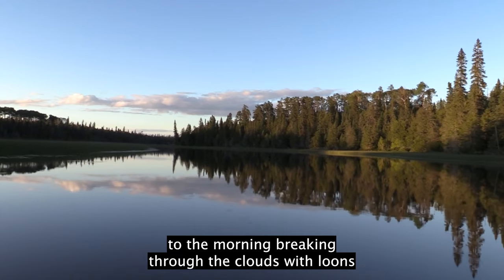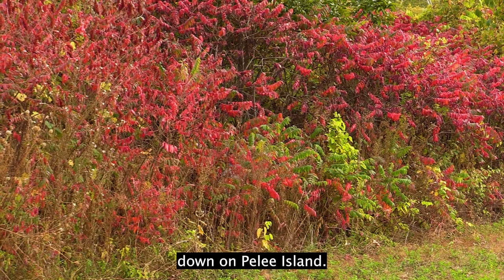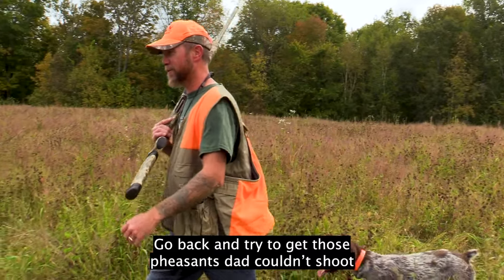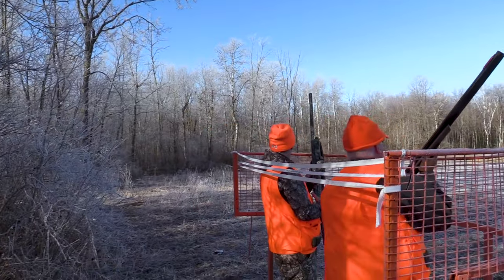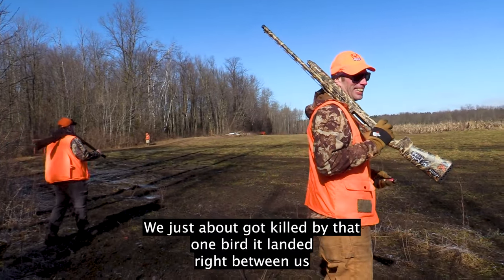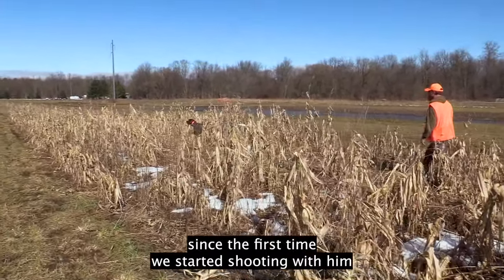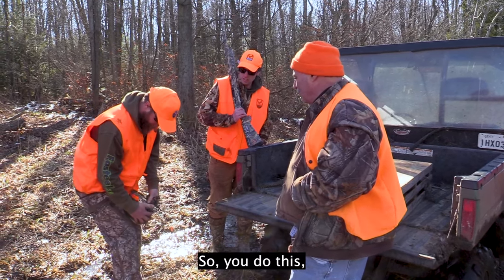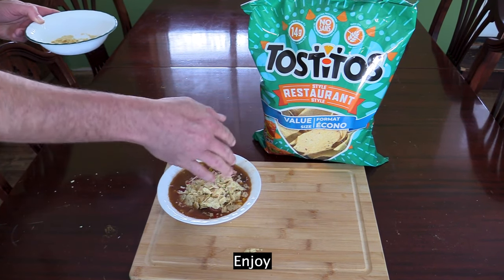Not bad for a pup. Pheasant hunting Ontario with a a yearling Korthals Wire-haired Pointing Griffon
Maverick is his name and he's been doing fantastic in his training.

Your Host Steve Elmy was invited to the Exeter Game Farm with his new pup "Maverick" He is a young Korthals Wire-haired Pointing Griffon and is the perfect breed to use for finding Grouse, Pheasants, Chukar and Woodcock.

Steve spent the better part of the summer training Maverick on key things he wanted him to follow, however Maverick is also a family pet. The early footage shared is Maverick as he only 5 months old and Steve has allowed him to flush the birds and let instinct take over.

After letting the dog realize the birds will take off, Maverick learned to slow down, use his nose and to point. Steve shot birds over his head in the early fall and didn't take long for "Mav" to learn they were working together to get the job done.
Later in the show, Steve heads to Exeter Game farm to hunt with a bunch of his friends.

0:00
2:14 Releasing some birds for Maverick to find
2:25 Steve explains the wing tuck with a Pheasant
4:15 Maverick the Wirehaired Griffon holds on his first pheasant, and first bird shot over him
6:40 beginning the hunt at the Exeter Game Farm
15:20 Clean up hunt where Mav really finds his own bird
18:25 Banks outdoors Tech Tip on tucking a pheasant wing
19:15 Now to prepare the Pheasant for a meal
19:50 Smoked Pheasant Tortilla Soup. Enjoy!